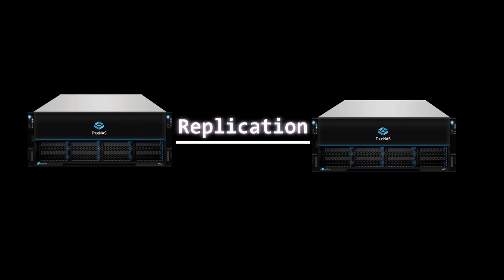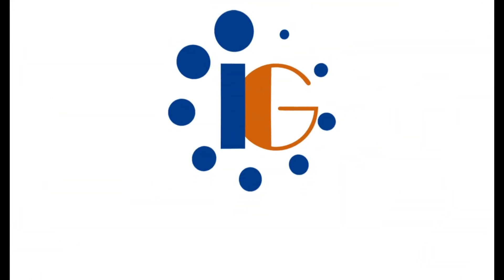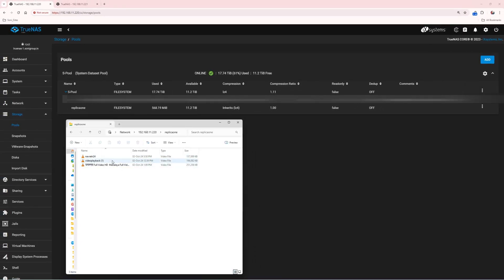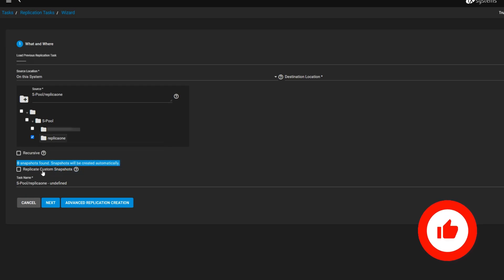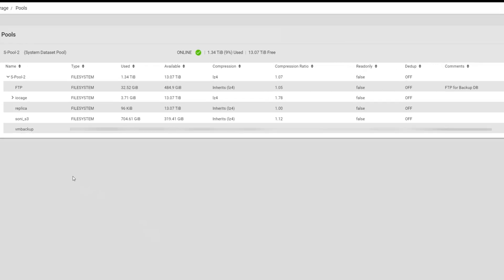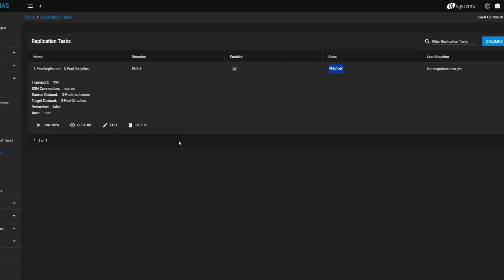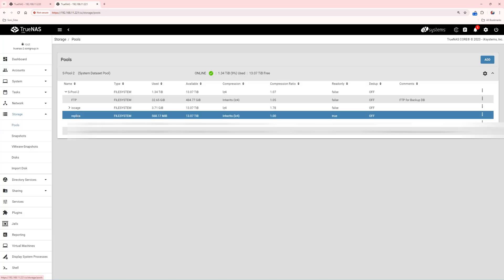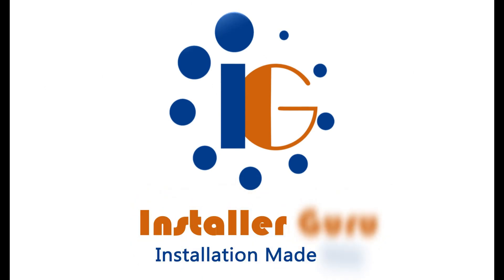TrueNAS Replication Guide | Protect Your Data with Easy NAS-to-NAS Backup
In this video, we’ll show you how to set up TrueNAS replication to protect your data by automatically replicating it from one NAS system to another. We’ll walk you through the process of creating snapshots, setting up replication tasks, and ensuring your data is safe from unwanted deletion or corruption.